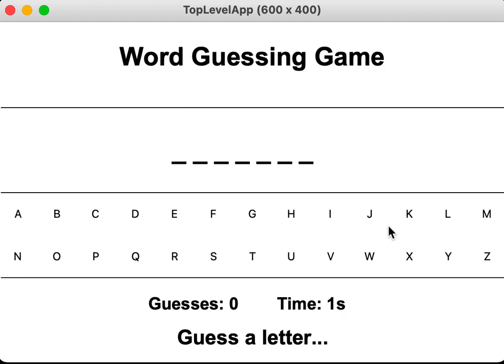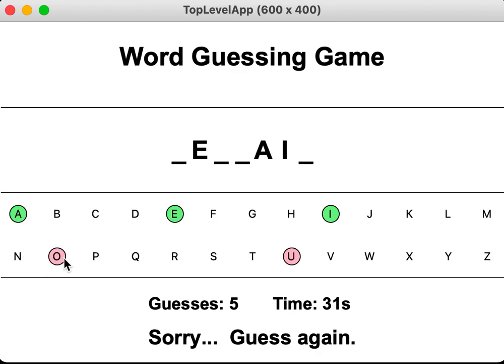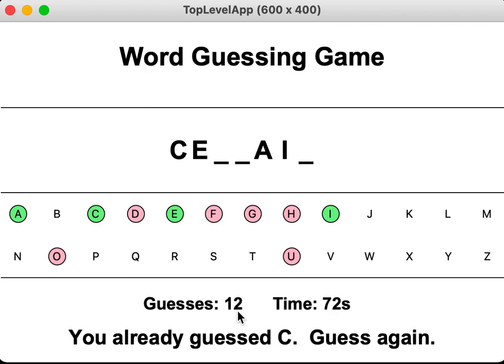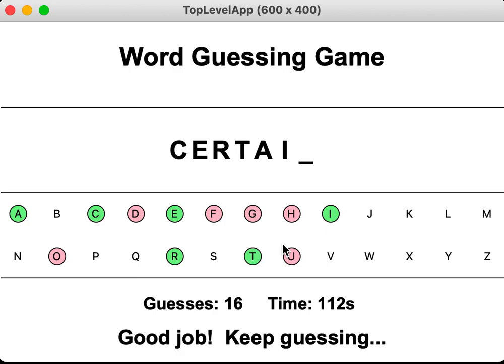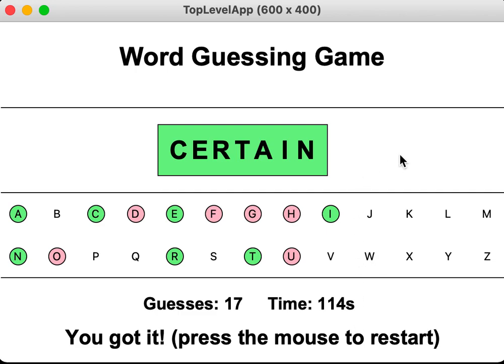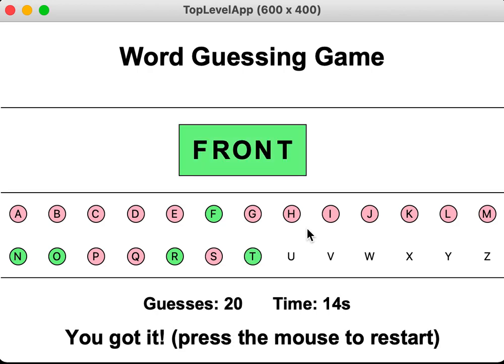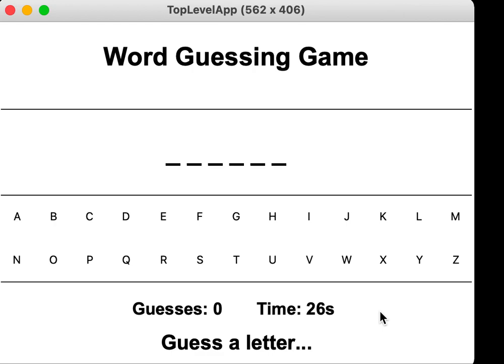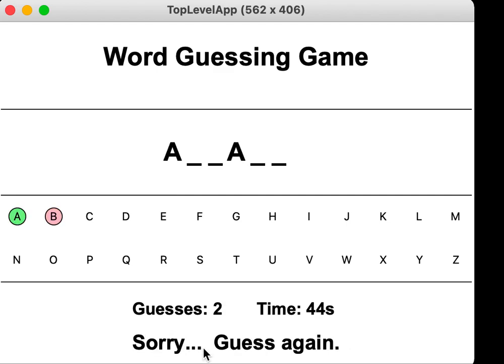word guessing game